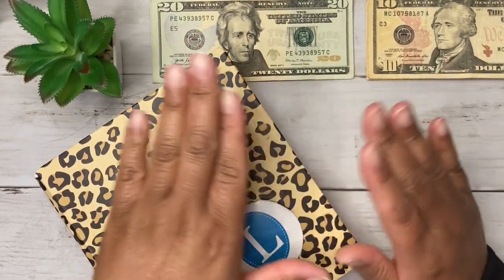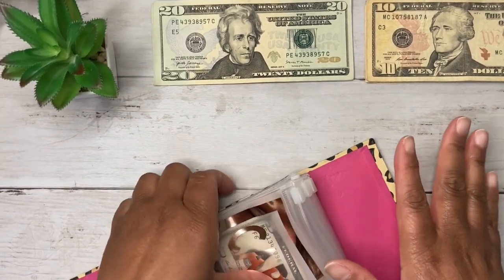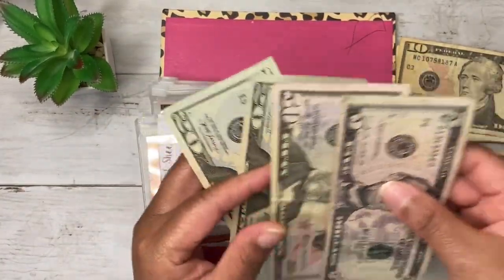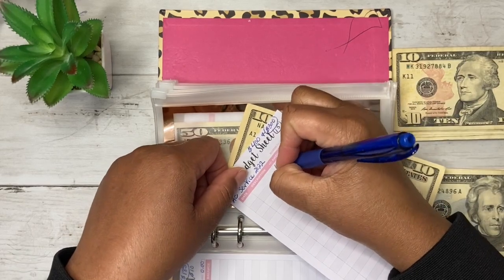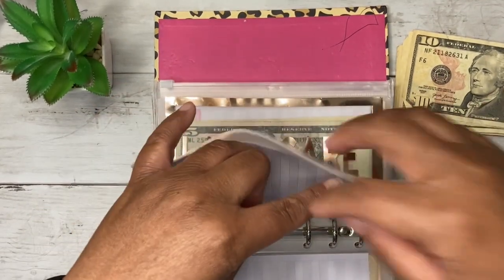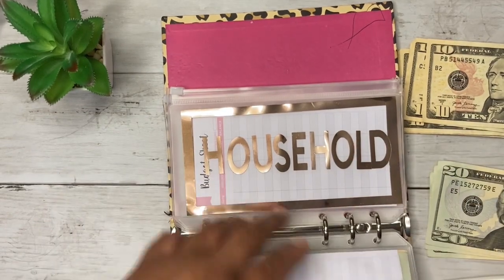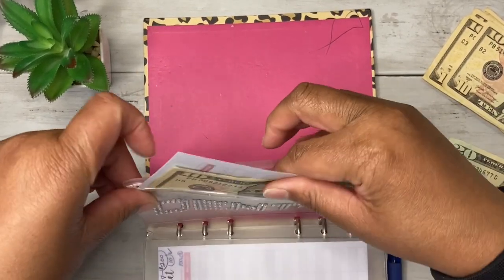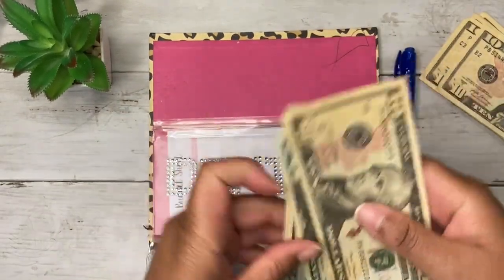Cash Envelope System Low Income | Sinking Funds Stuffing | Jan '22 Playing Catch Up 🤷🏽‍♀️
Cash Envelope System for  Low Income
Sinking Funds Stuffing
January 2022

Hi Beautiful! I pray all is well!  Today I will be cash stuffing my sinking funds.  I am stuffing a modest amount on a single parent teacher's salary.  It is not much, but EVERY BIT MATTERS.

Join me every Monday @ 9pm to see how I am saving and crushing debt!

MUST WATCH!

💰Sinking Funds Tracker (Etsy)

🎂 Birthday Savings Tracker (Etsy)

Muah!!!😘